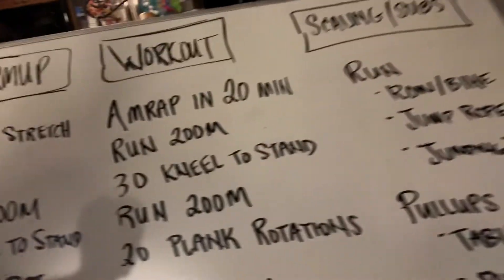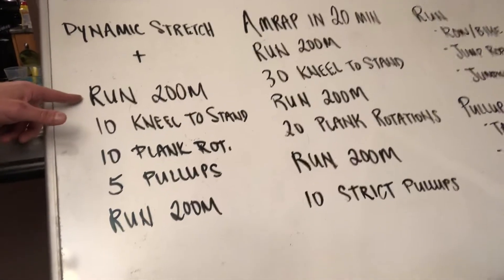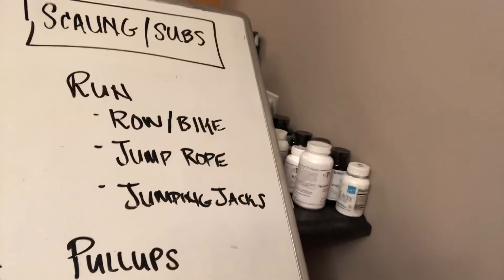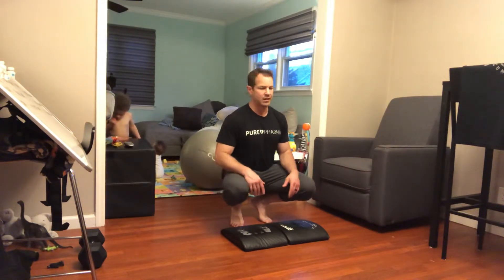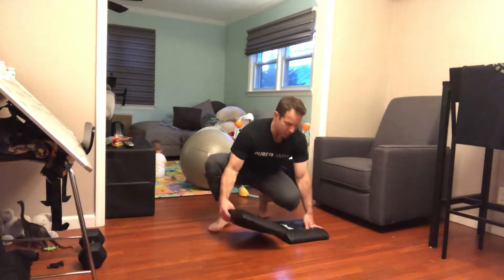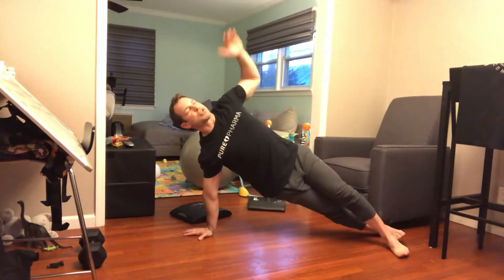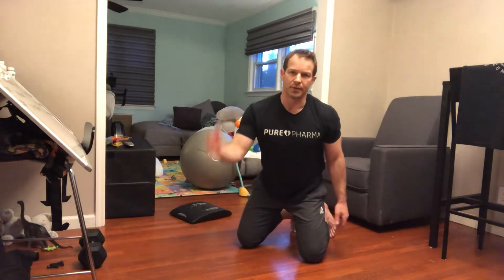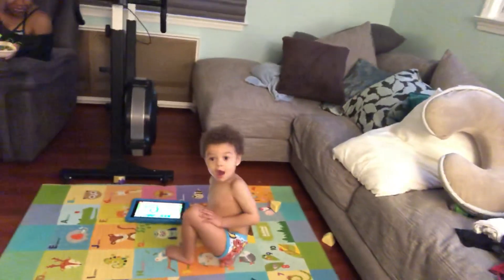04/07/20 At Home Workout Brief